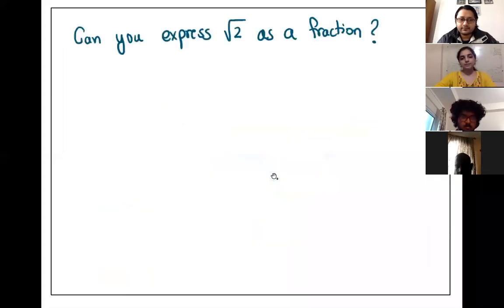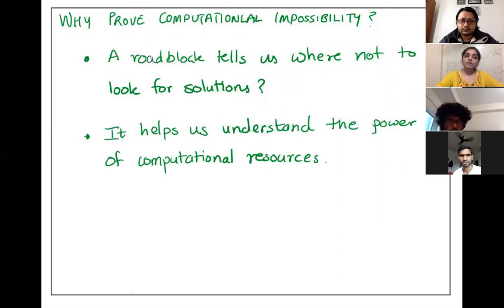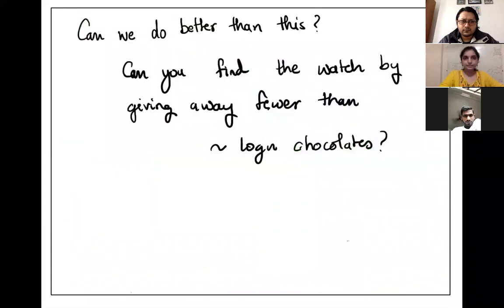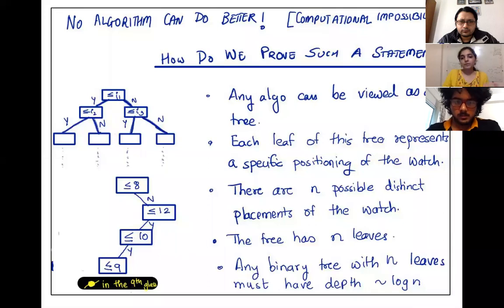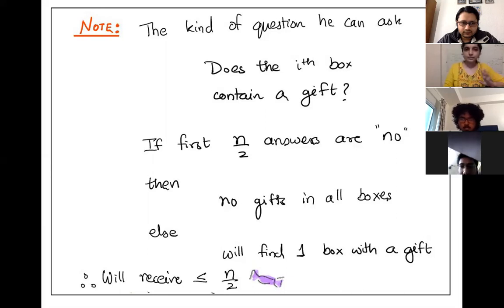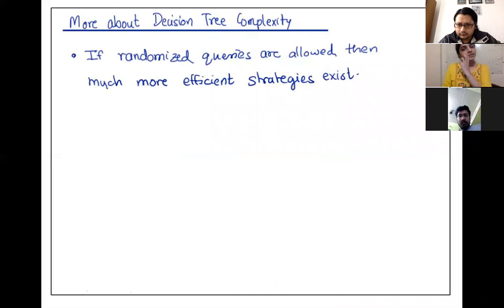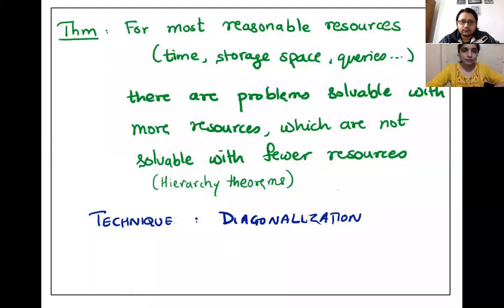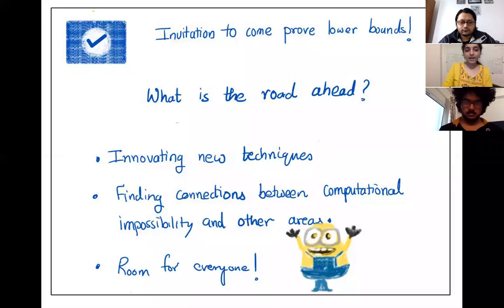The charm in proving something is impossible: a complexity theoretic view by Dr. Nutan Limaye (IITB)